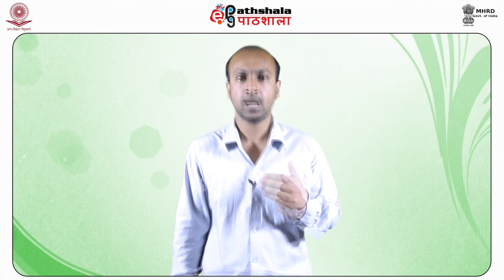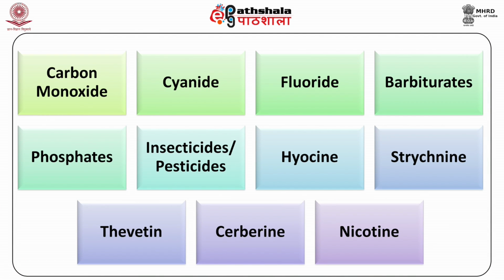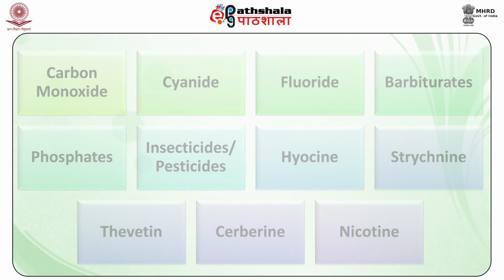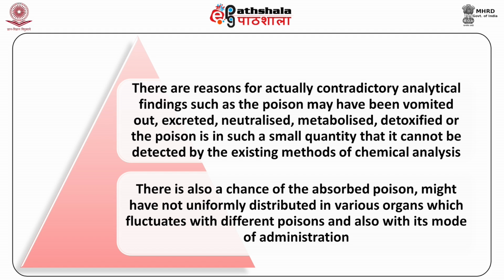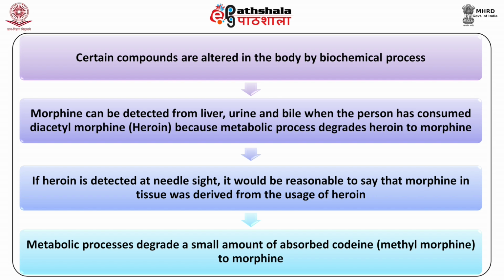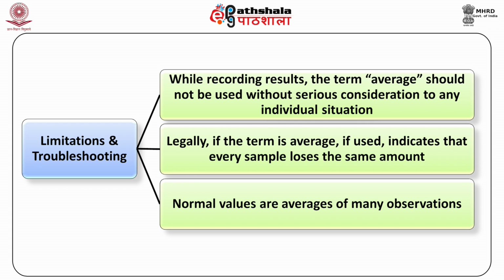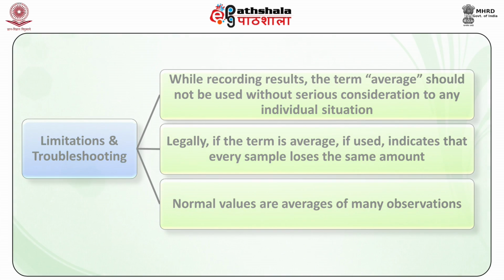Features of Toxicological Analysis (FSC)